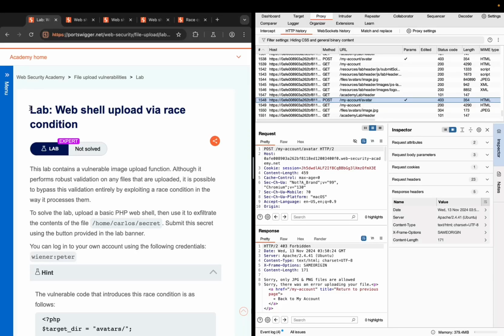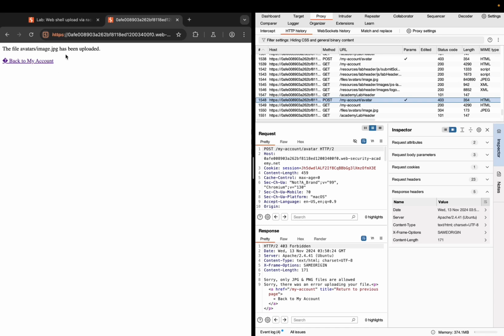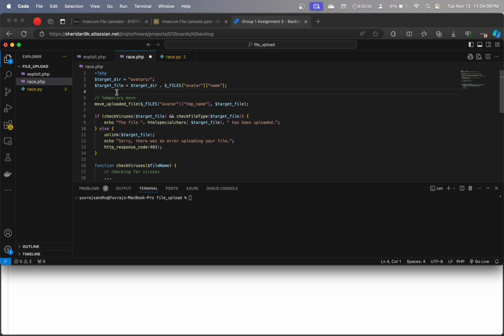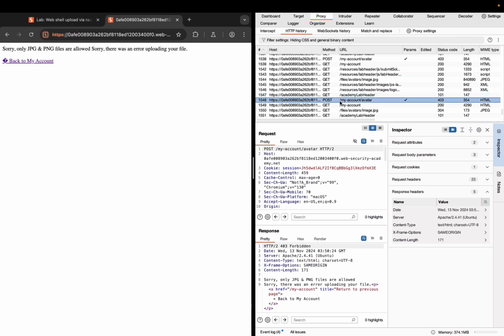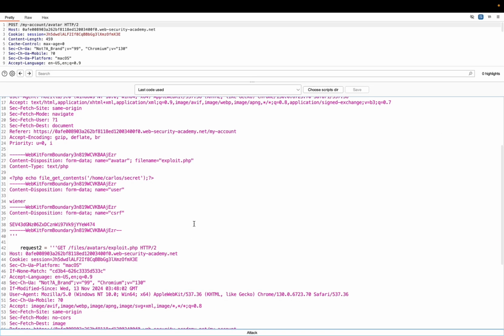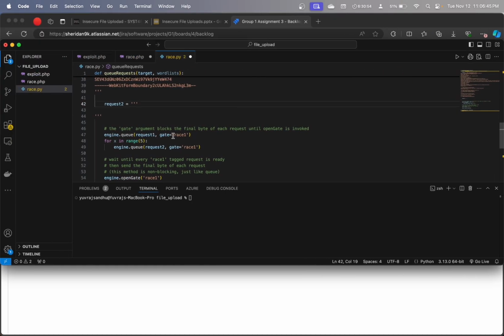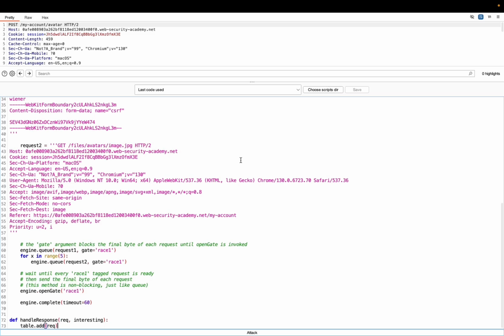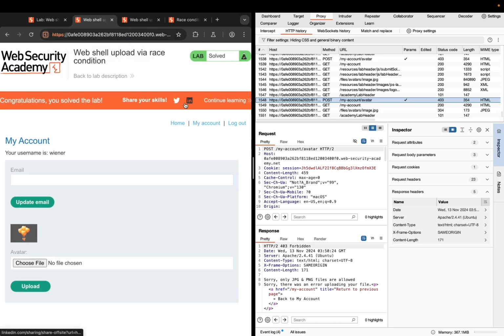Lab Web shell upload via race condition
Video Recorded and Lab Performed By: Yuvraj Sandhu